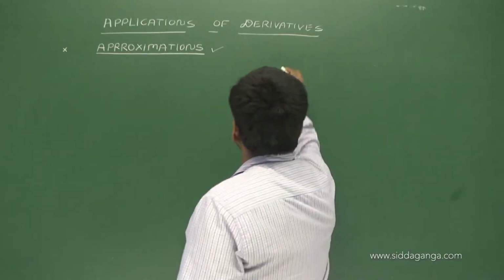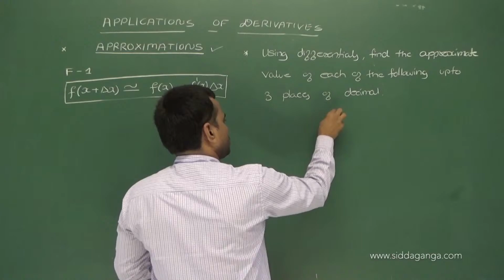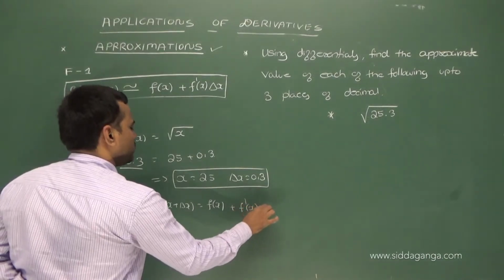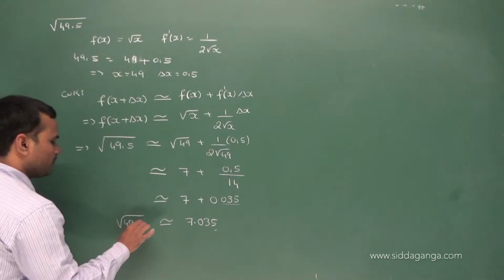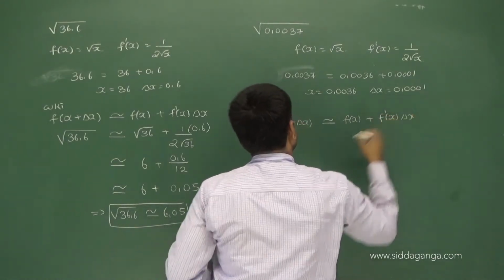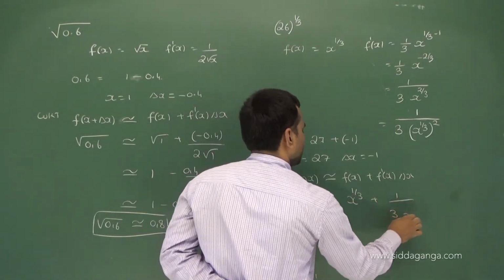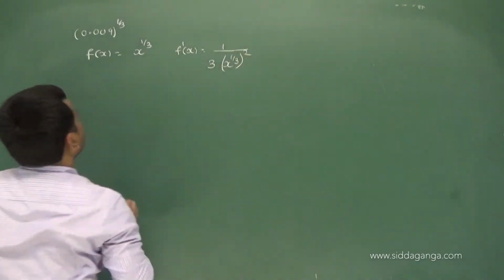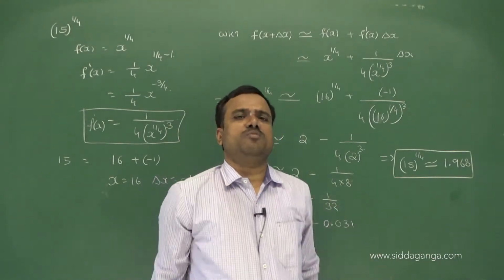2 PUC - MATH - APPLICATIONS OF DERIVATIVES - PART 8